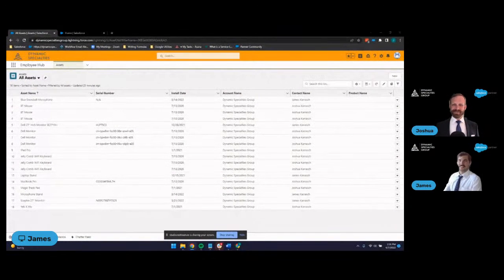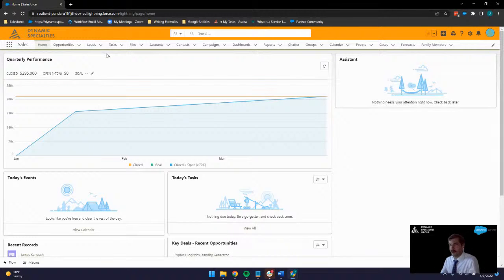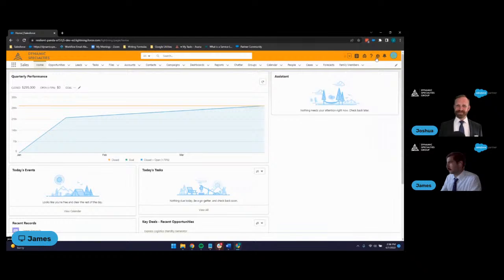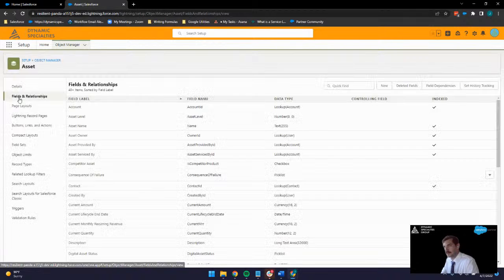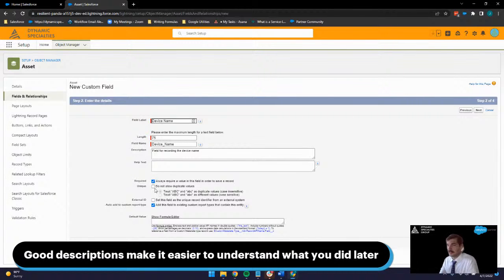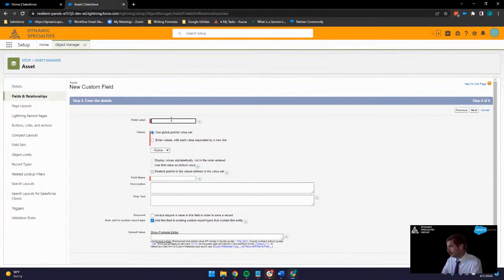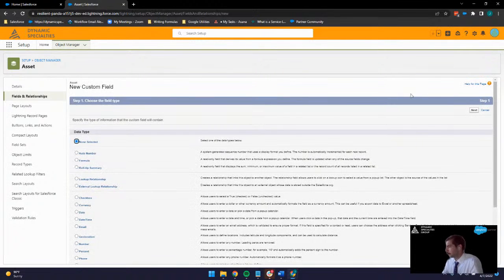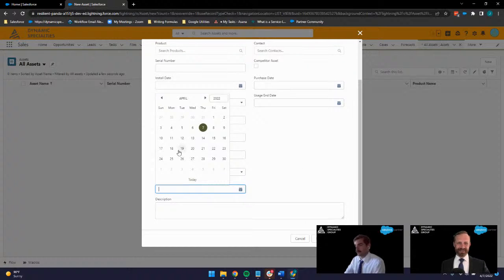Salesforce Custom Fields - Build an Asset Tracker in Minutes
In this installment of the Salesforce Back to Basics we cover how to create Custom Fields on a Standard Object and build an Asset Tracking tool. You don't need to be a Developer, or even an Admin, to be the hero in your Process Automation story!

We are Dynamic Specialties Group, a Boutique Salesforce Consulting firm concerned about people first. You can find us on the web